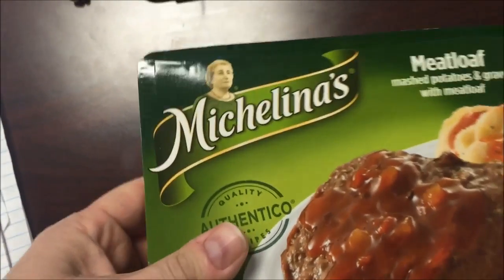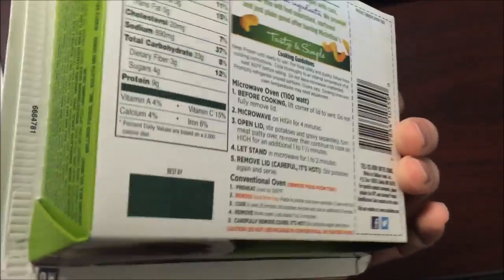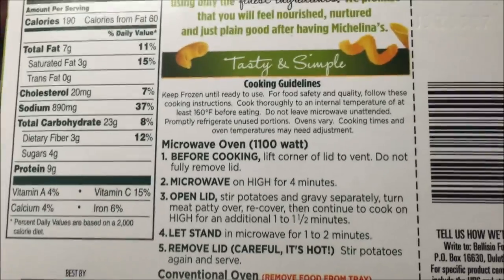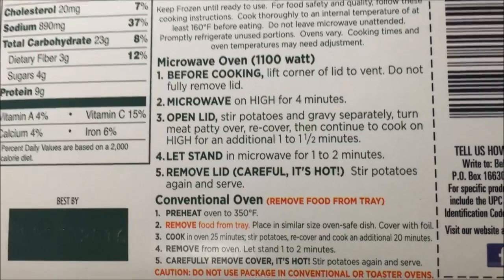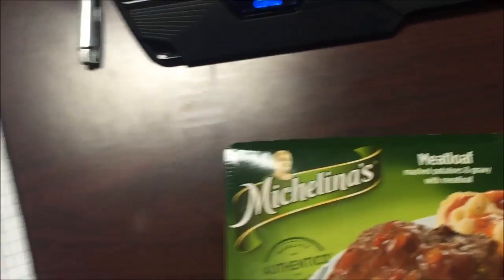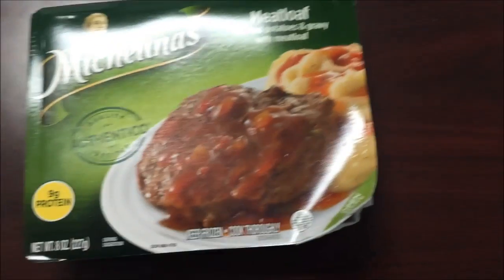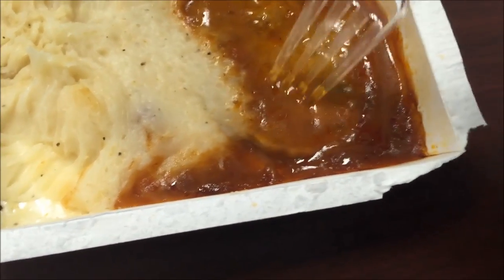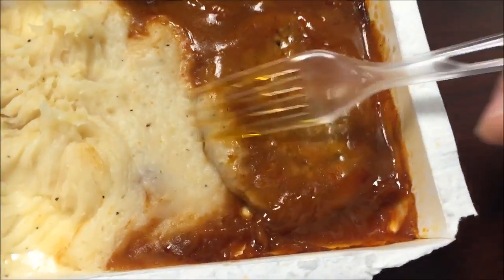Michelina’s Meatloaf Review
This is a taste test/review of the Michelina’s Meatloaf frozen meal. It is mashed potatoes and gravy with meatloaf. It is 190 calories.